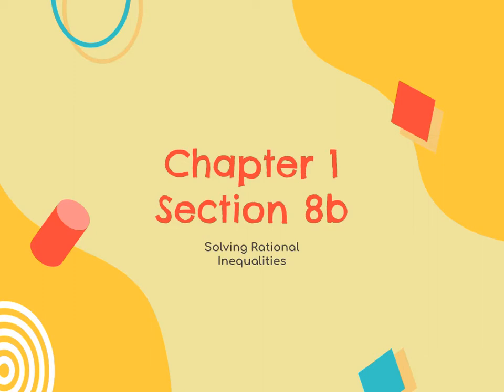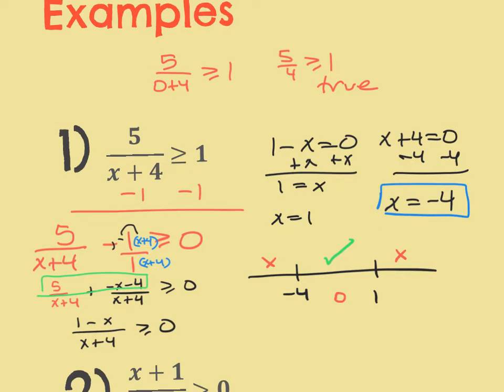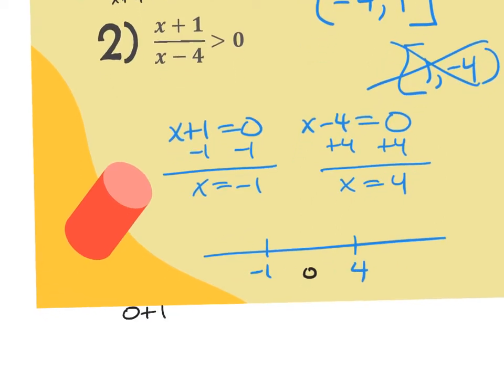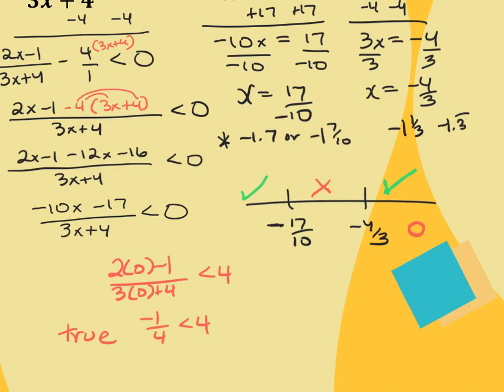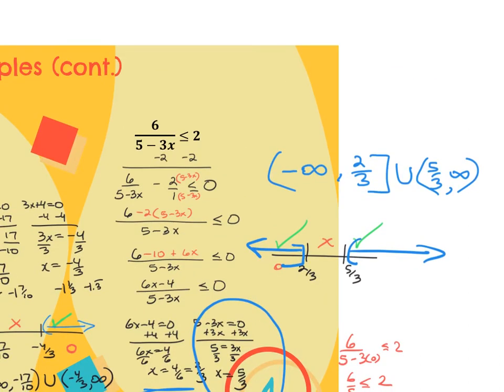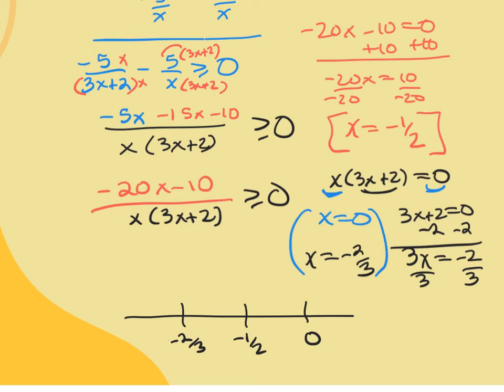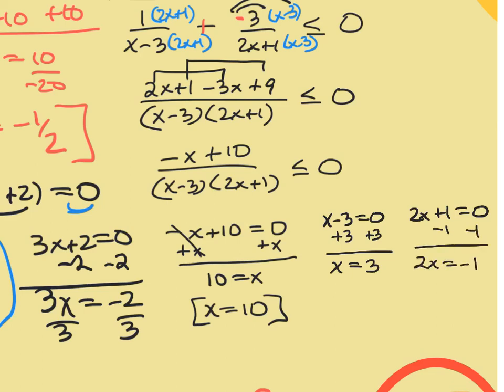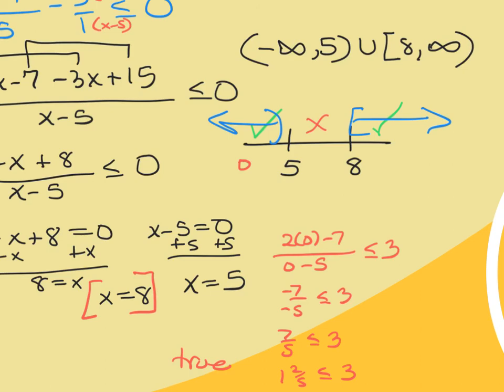10.22.20 1.8b Solving Quadratic Inequalities